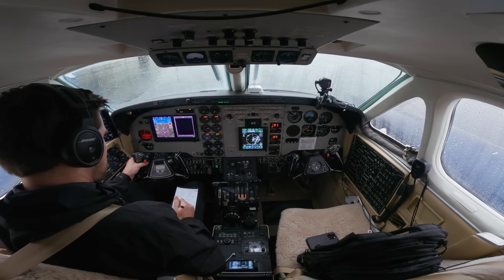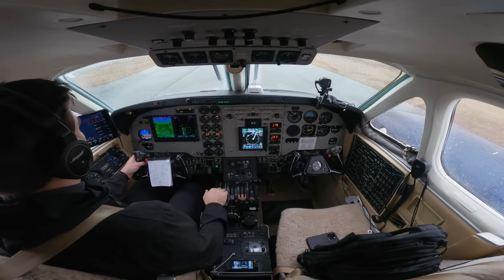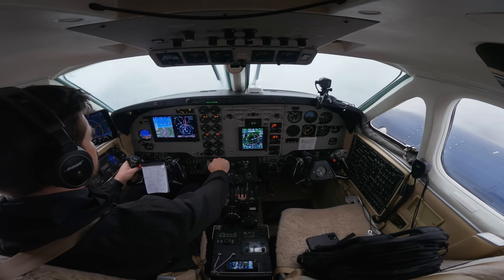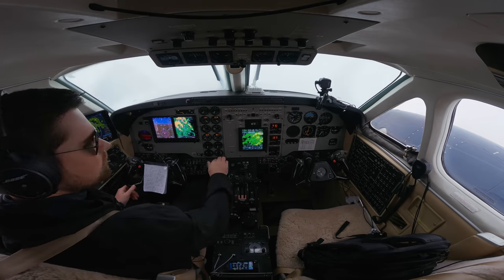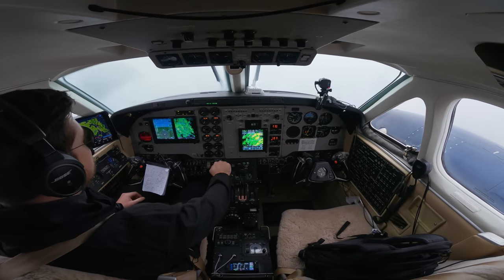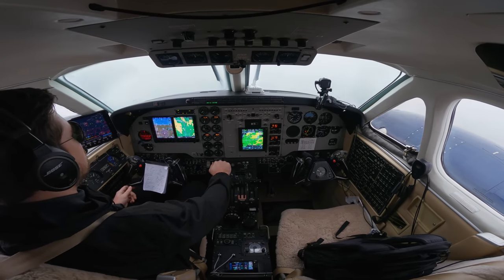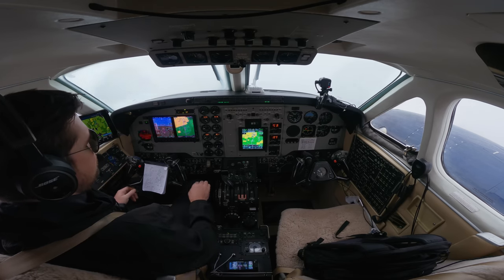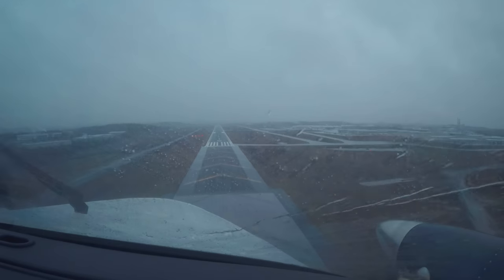Low Weather & Turbulence in the King Air to Nashville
0:00 - Startup
5:50 - Taxi
9:00 - Takeoff
14:30 - Turbulence
25:30 - Approach
33:00 - Landing